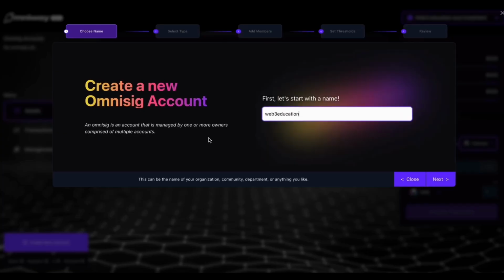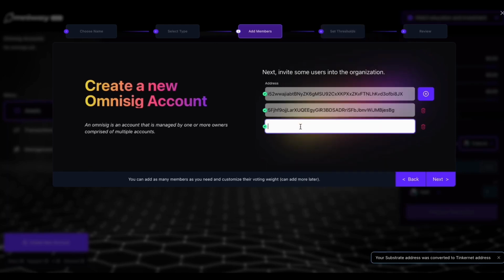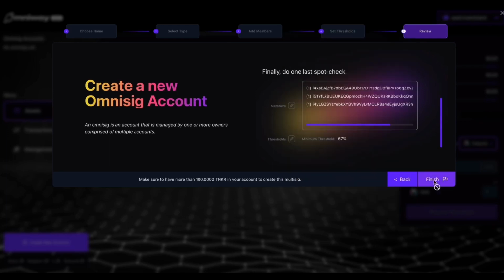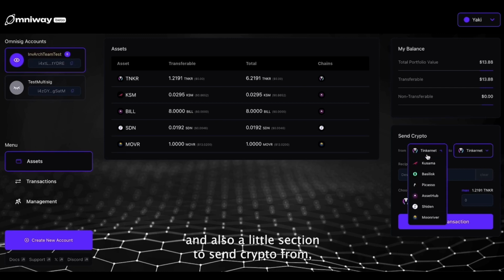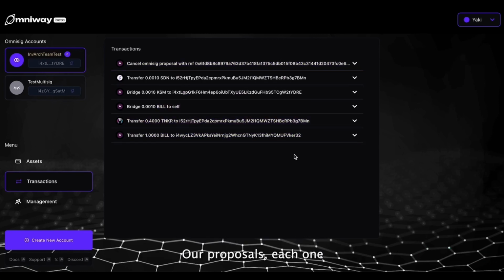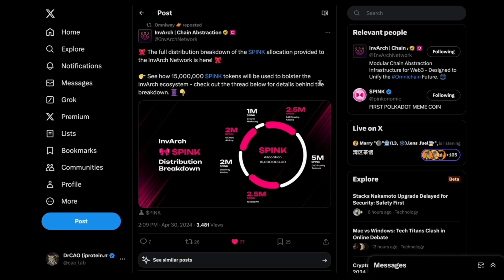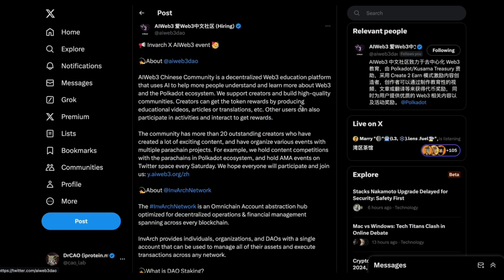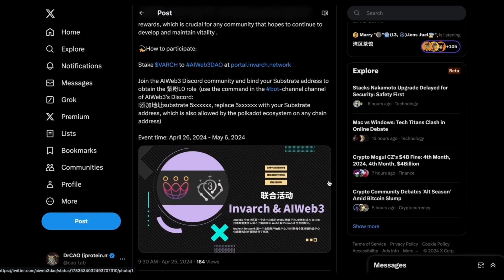The new multisig solution Omniway and PINK airdrop in InvArch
00:00 Omniway tutorial
03:27 PINK airdrop allocation
04:15 AIWeb3 DAO InvArch staking